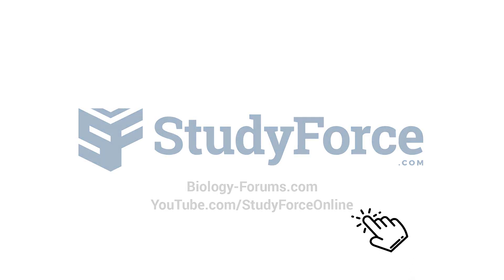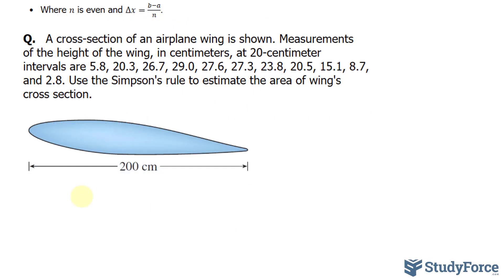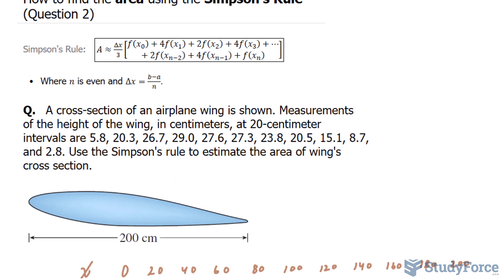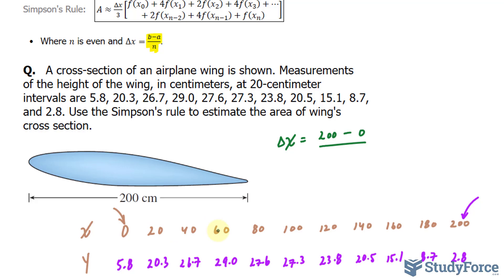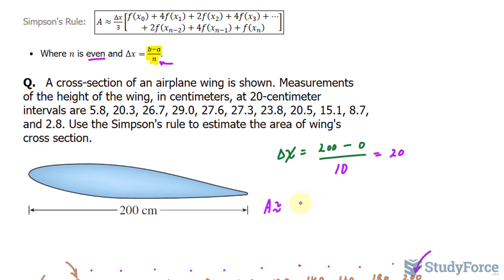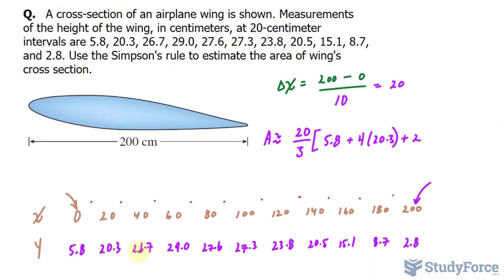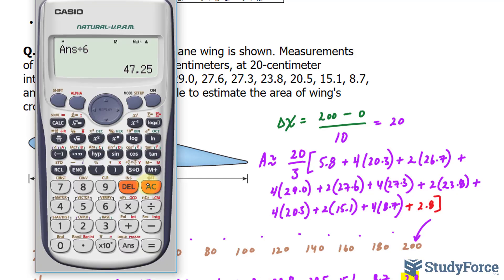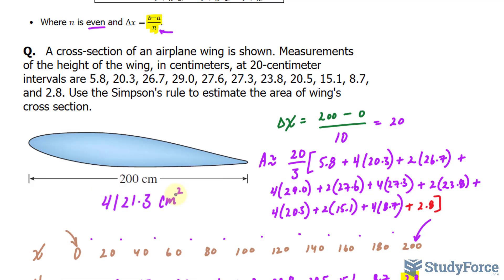📚 Find the area using the Simpson's Rule (Question 2)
A cross-section of an airplane wing is shown. Measurements
of the height of the wing, in centimeters, at 20-centimeter
intervals are 5.8, 20.3, 26.7, 29.0, 27.6, 27.3, 23.8, 20.5, 15.1, 8.7, and 2.8. Use the Simpson's rule to estimate the area of wing's cross section.